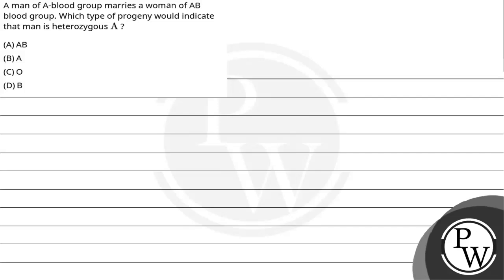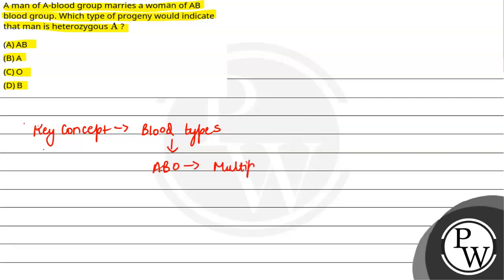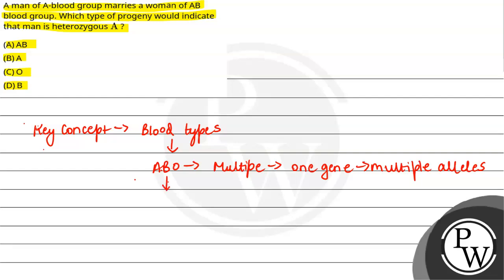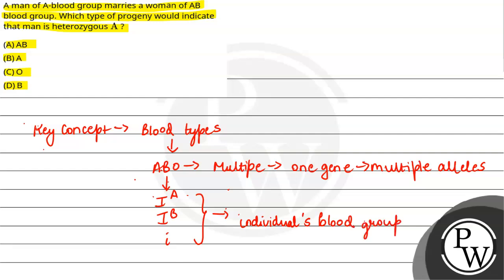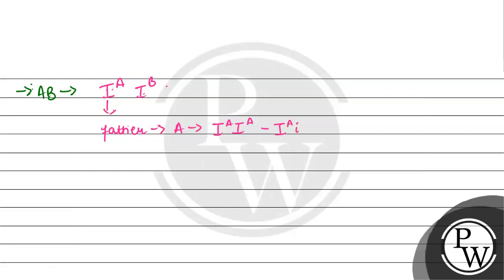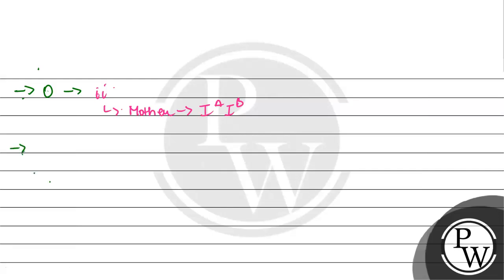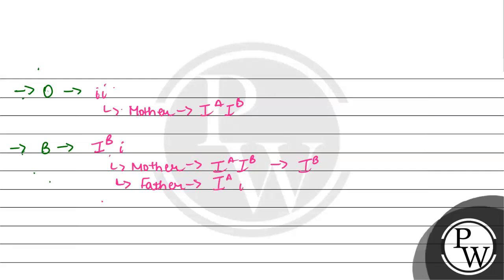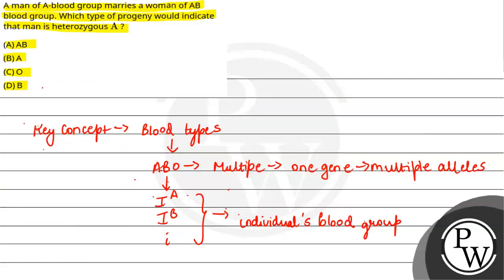A man of A-blood group marries a women of AB blood group. Which type of progeny would indicate t....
A man of A-blood group marries a women of AB blood group. Which type of progeny would indicate that man is heterozygous \(\mathrm{A}\) ?